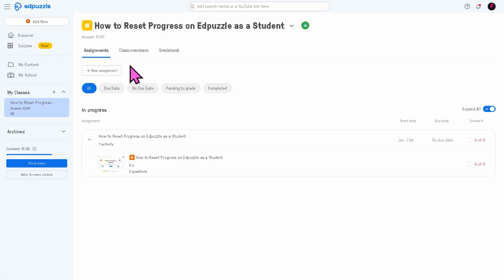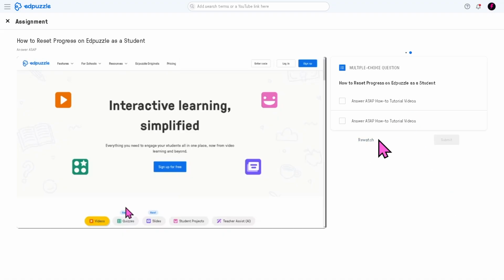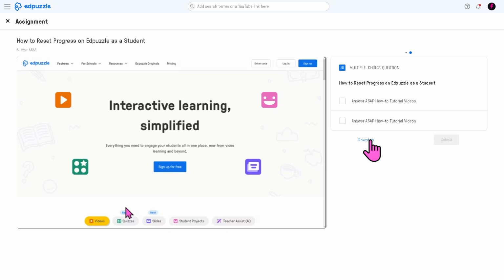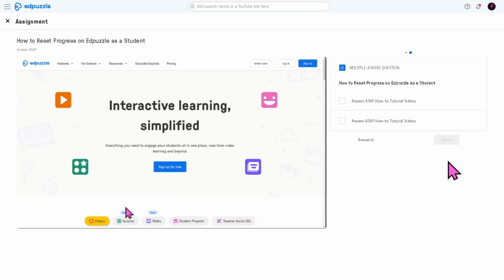How to RESET PROGRESS on Edpuzzle AS A STUDENT (Step by Step) 2026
Learn how to reset your learning progress on Edpuzzle as a student, allowing you to revisit and relearn the material at your own pace. Please consider liking the video and letting us know if you have any comments, ideas or questions, we really appreciate any feedback! We have plenty of other tutorials on our channel so come and see if we can help you with anything else :)